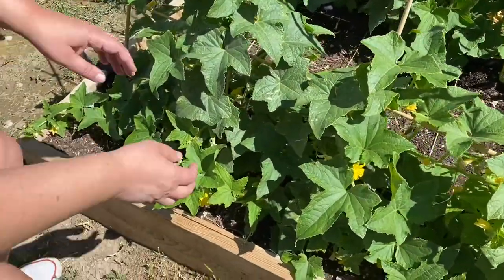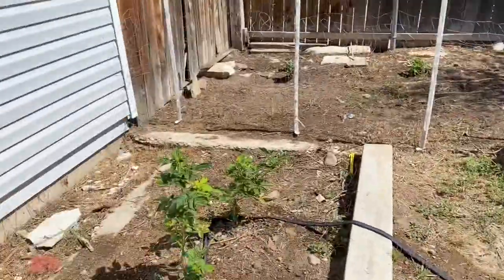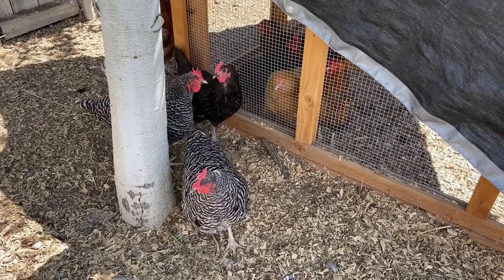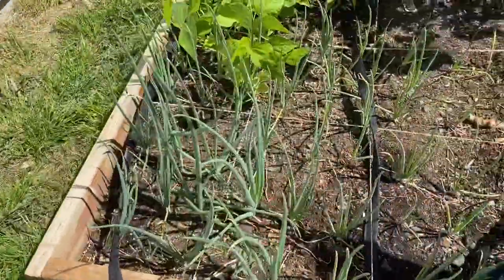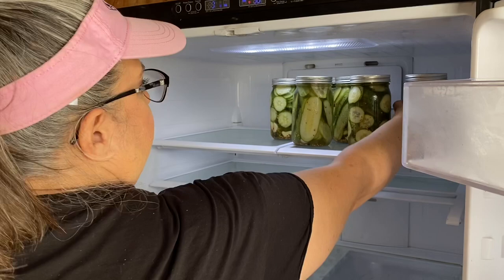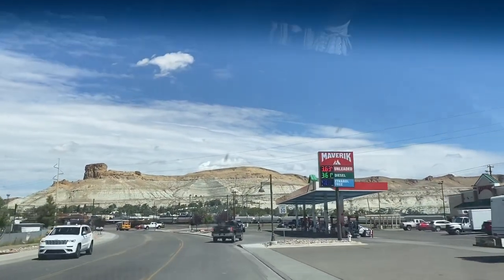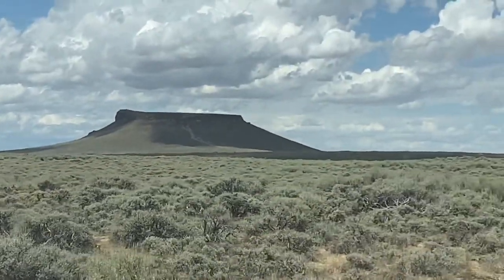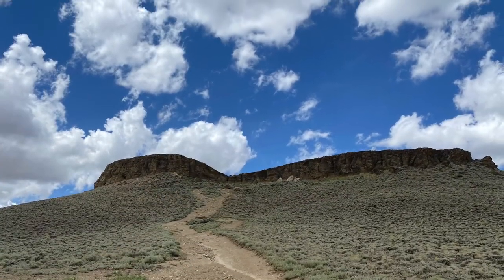Garden update, Wild Horses, Pilot Butte, and Fire Hole.